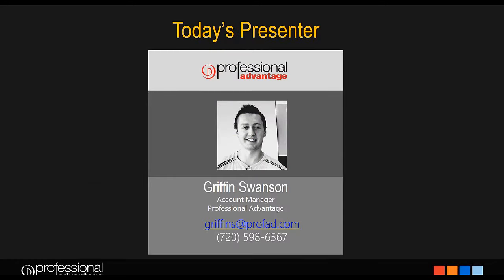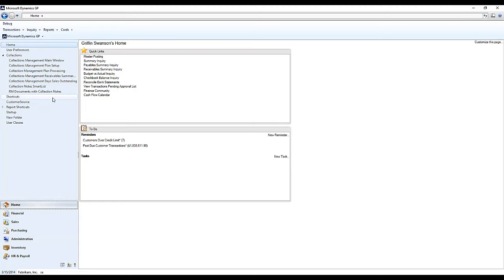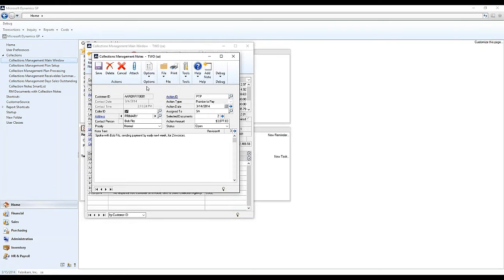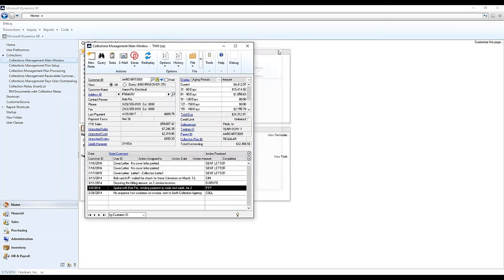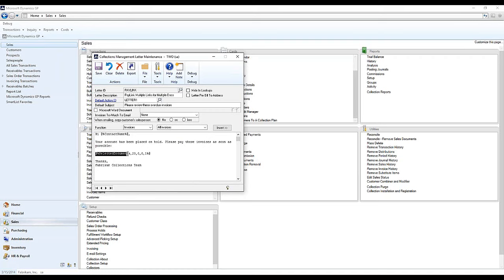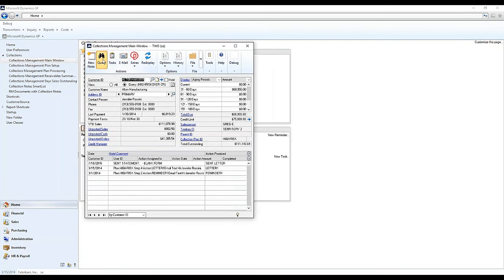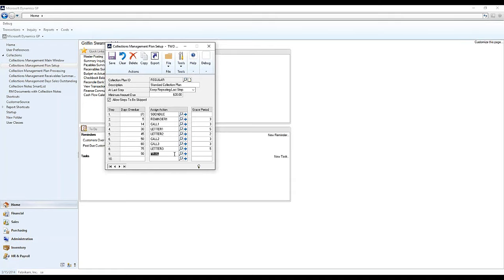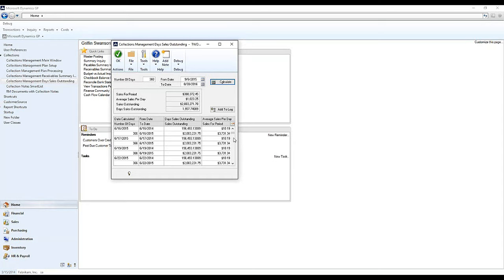Collections Management Cash is King